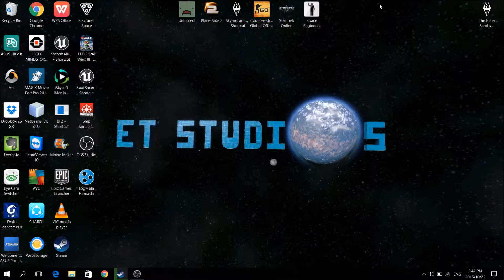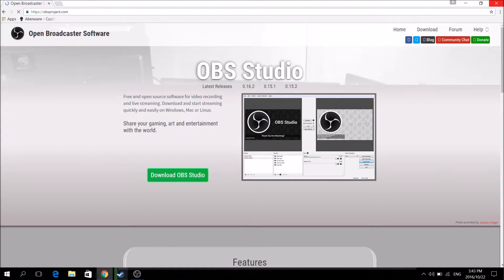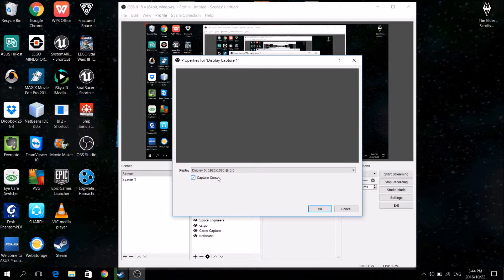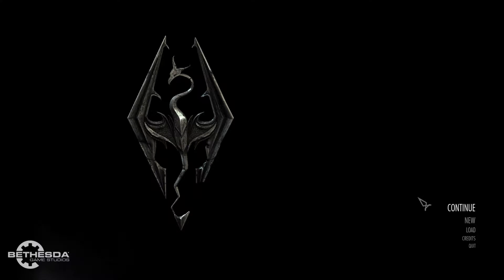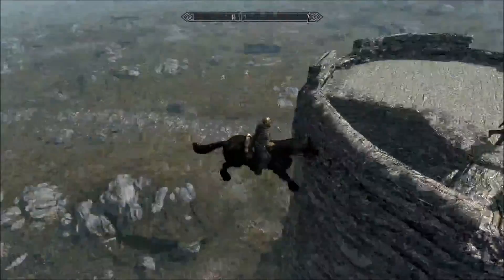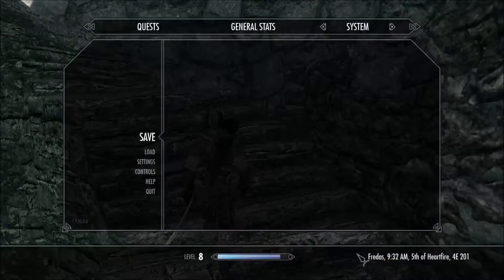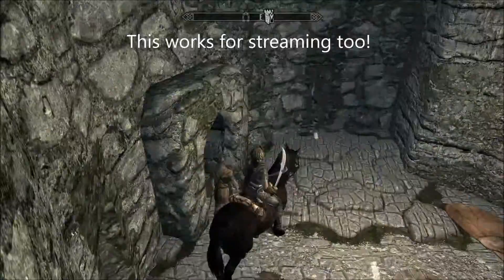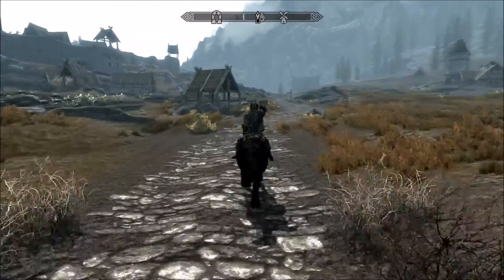How to record any game fullscreen (Skyrim, Fallout and more)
A quick look at how to record most games in fullscreen with OBS.